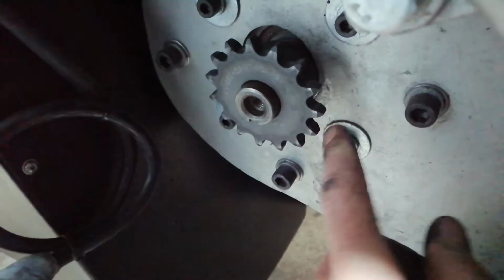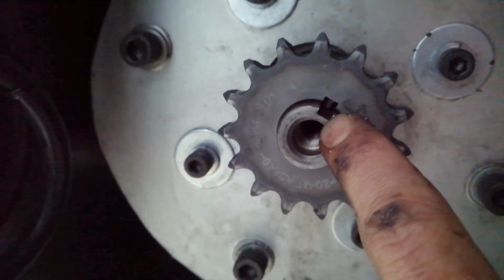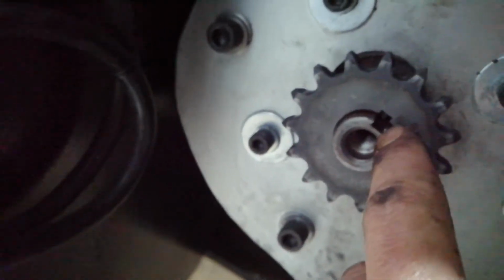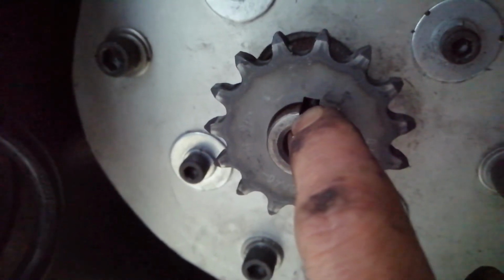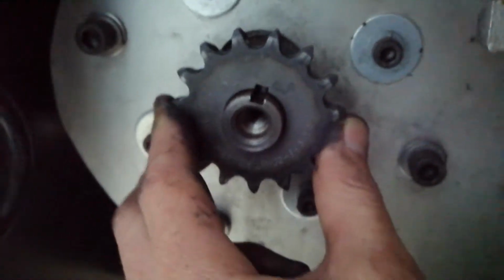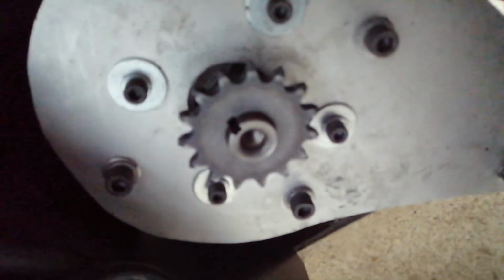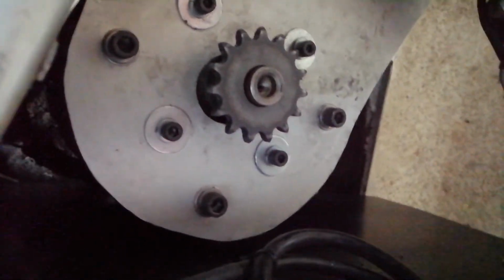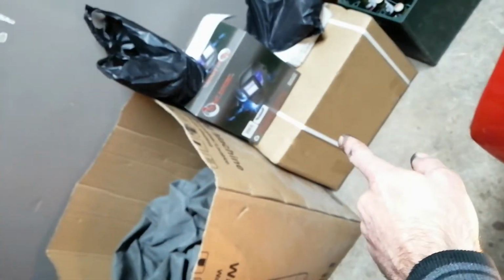Sprocket upgrade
I upgrade the sprocket in hopes that is doesn't slip back into the motor plate and I get a mig welder whoop whoop!